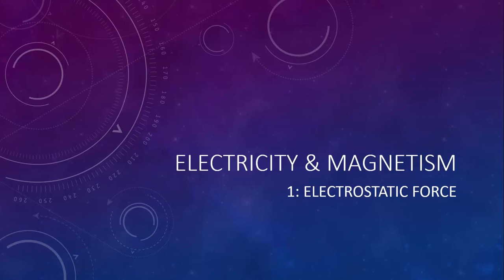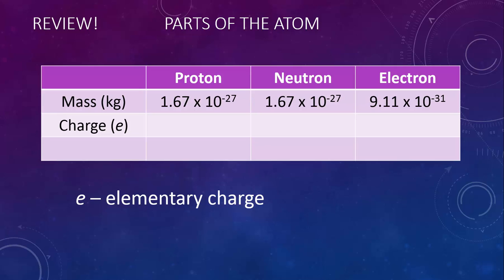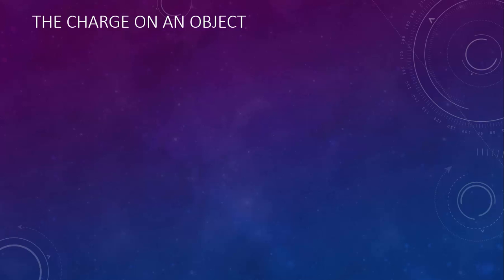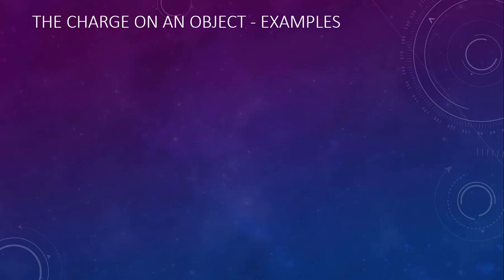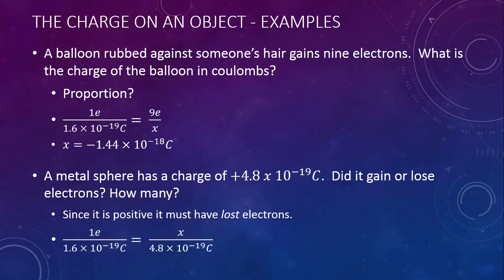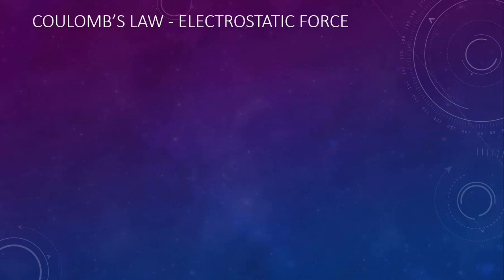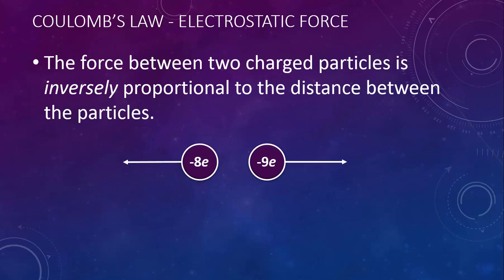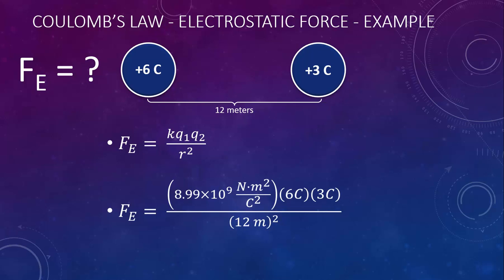Electricity & Magnetism 1: Electrostatic Force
In this lesson we learn about Coulomb's Law and the interaction between charged particles.